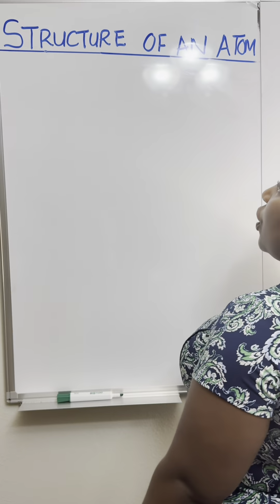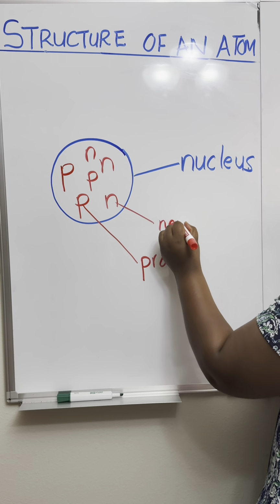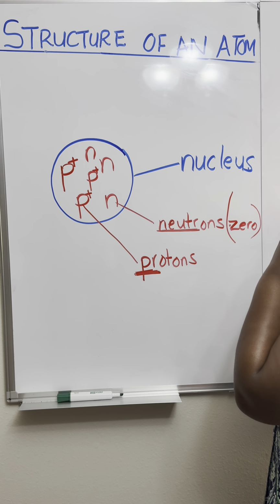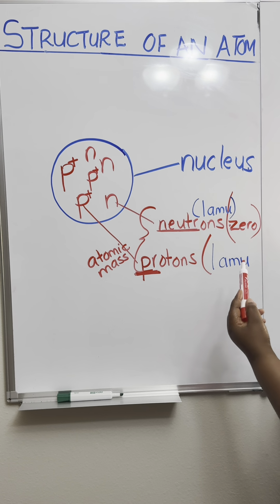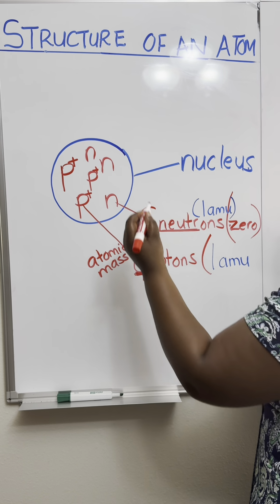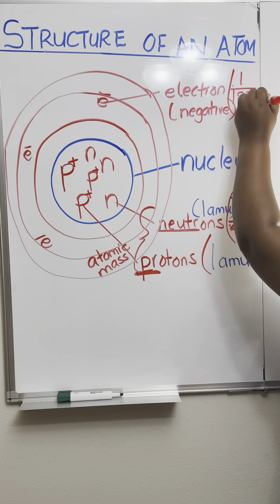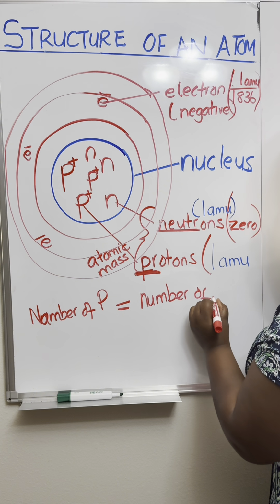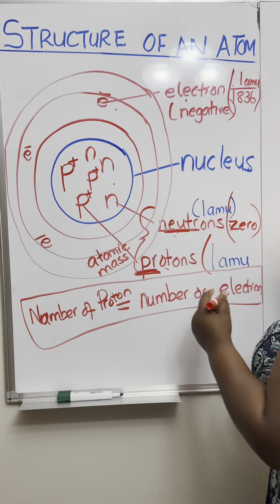What Is an Atom? | Structure of an Atom Explained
In this lesson, I explain:
✅ The three subatomic particles (protons, neutrons, and electrons)
✅ Where each particle is found
✅ The relative mass of each particle
✅ A simple trick to remember their charges
This lesson is perfect for Cambridge, ZIMSEC, IGCSE, GCSE, and middle school science students who want to build a strong foundation in chemistry.